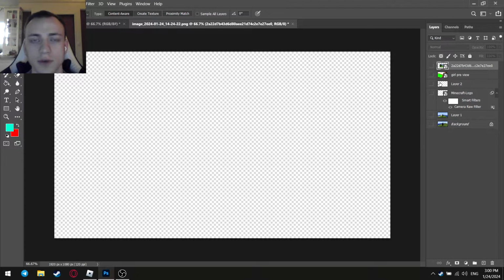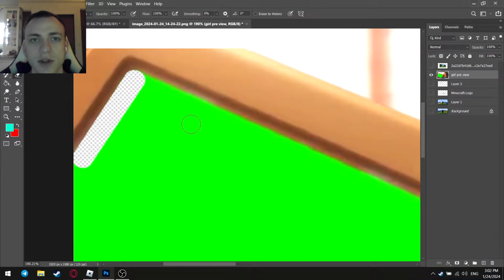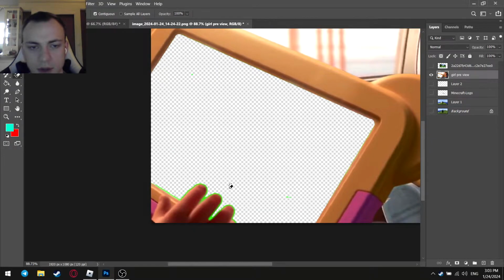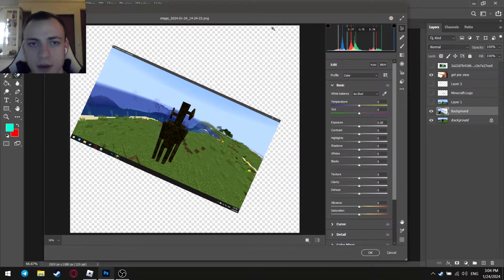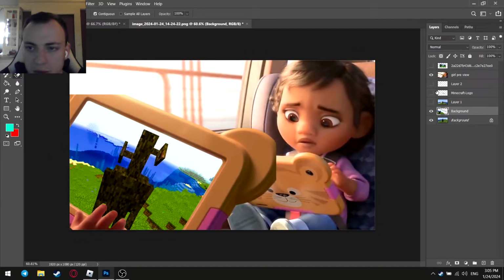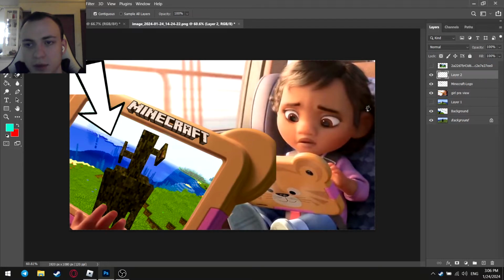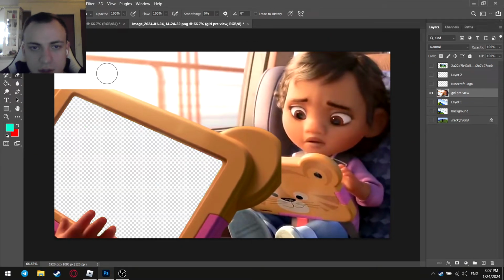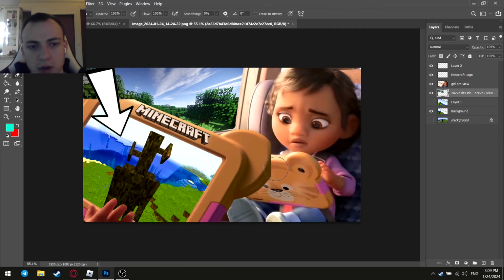How I make my videos | Creating and Editing Thumbnails #4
Hello everyone in this video I'll show you How I make my videos, extended Creating and Editing Thumbnails

Hi 👋🏻 If You live in the USA write a comment please :))
If u're reading it right now I think you have watched video above :)
This video was made with two person affords and we hope u liked it, if it's so then leave a like and type some words of your expression below, so we can improve our videos and make your time of watching it better (also it helps our channel, because of youtube algorithm).
If we made your day better and u want do make our too, just subscribe to this channel, leave a like and a comment, it takes only 20-30 seconds of your time to make us happy ;) THANK YOU so much!

200 Likes = Another part
Thank you for spending your time with me, smash like and leave a comment :)
~HAG inc